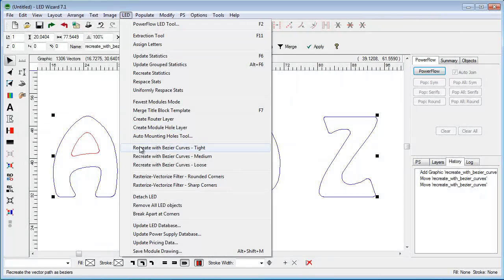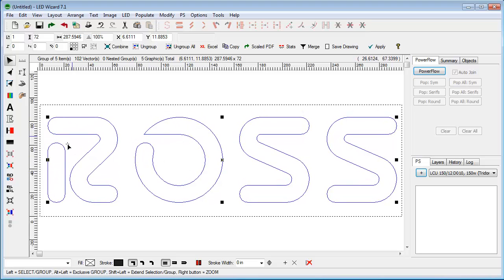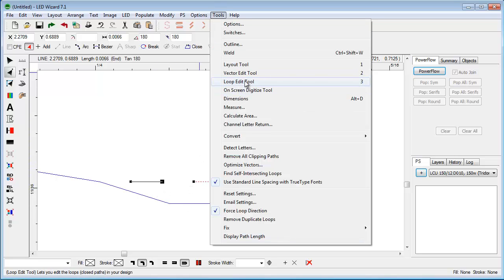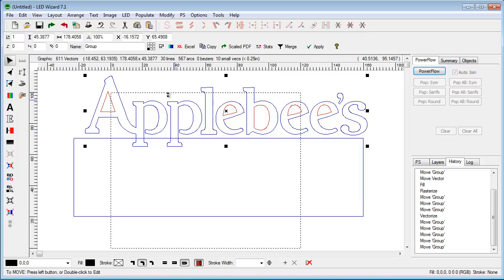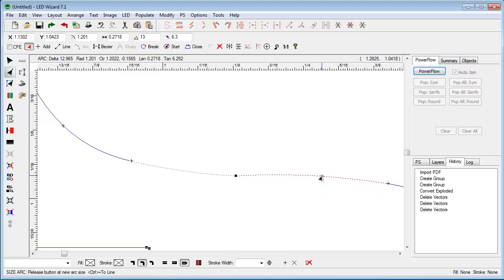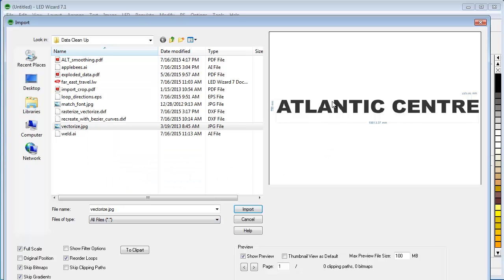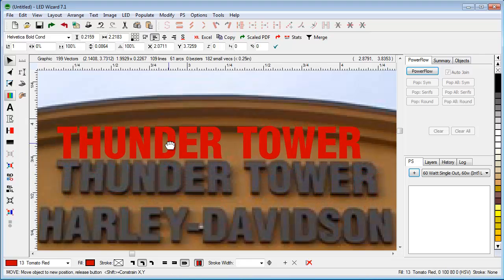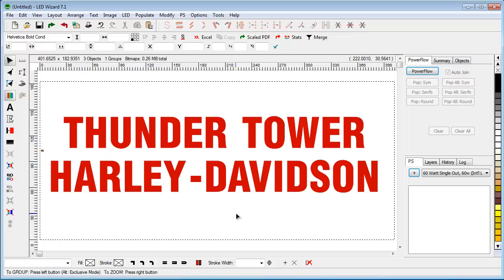LED Wizard 7.1 Data Clean-Up Tools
Tools for importing and cleaning up vector data in LED Wizard 7.1, including: Import Crop, Extraction Tool, Converting Exploded Data, Rasterize/Vectorize, Recreate with Bezier Curves, ALT-Smoothing, Weld+Outline, Vectorize, and Font Matching.